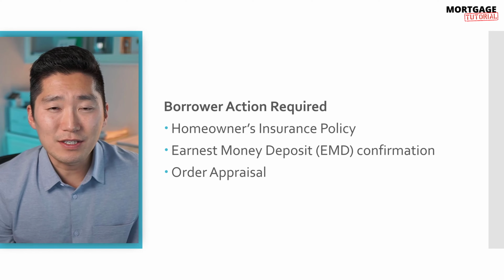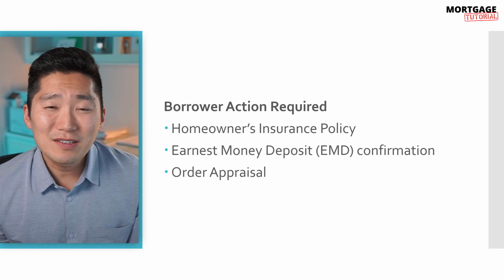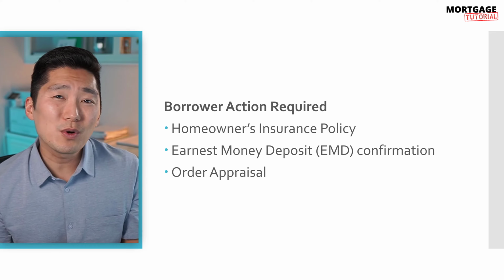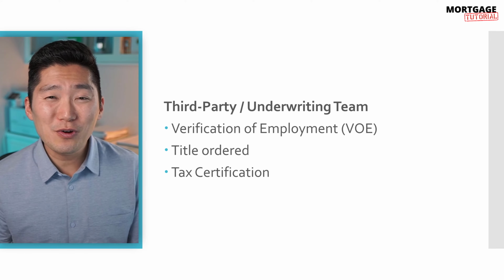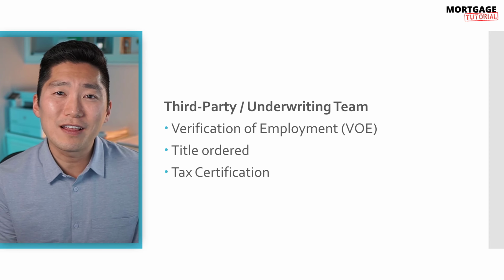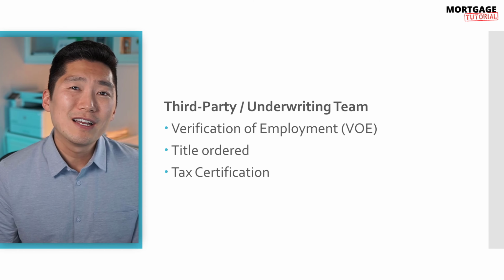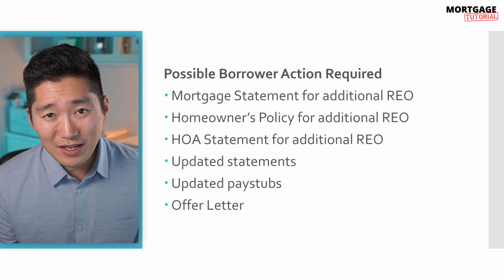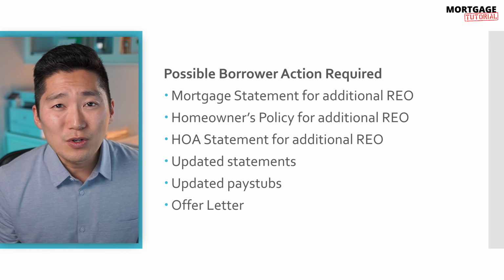What Does A Conditional Approval Mean? Homebuying 101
🚫Stop guessing your buying power. Get a transparent, fast DMV rate quote

The most simple explanation of what a conditional approval is and how it relates to the mortgage process.

If you're wondering what conditional approval means in the mortgage process, then you're in the right place! This video will enlighten you on what conditional approval is and how it affects your mortgage application. After watching this video, you'll know everything you need to know about conditional approval!

// LINKS
Other videos to consider during your home purchase journey:

// CHRIS'S CONTACT
Chris Kyun Choe | NMLS 1818728
1RATE | NMLS 1948084

// LEGAL
Applicant subject to credit and underwriting approval. Not all applicants will be approved for financing. The receipt of the application does not represent an approval for financing or interest rate guarantee. Restrictions may apply, contact 1RATE, Inc for current rates and for more information.

All information provided in this publication is for informational and educational purposes only, and in no way is any of the content contained herein to be construed as financial, investment, or legal advice or instruction. 1RATE, Inc does not guarantee the quality, accuracy, completeness, or timeliness of the information in this publication. While efforts are made to verify the information provided, the information should not be assumed to be error-free. Some information in the publication may have been provided by third parties and has not necessarily been verified by 1RATE, Inc or its affiliates and subsidiaries do not assume any liability for the information contained herein, be it direct, indirect, consequential, special, or exemplary, or other damages whatsoever and howsoever caused, arising out of or in connection with the use of this publication or in reliance on the information, including any personal or pecuniary loss, whether the action is in contract, tort (including negligence) or other tortious action.

1RATE, Inc is a private corporation organized under the laws of the State of Delaware.

// LICENSES
Arizona (1026536), California (60DBO-127961), Colorado, Delaware (031726), Florida (MBR4115), Georgia, Maryland (24349), North Carolina (B-202918), Pennsylvania (91269), South Carolina, Texas, Virginia (MC-7051), Washington (CL-1948084), Washington D.C. (MLB1948084), West Virginia (MB-1948084)